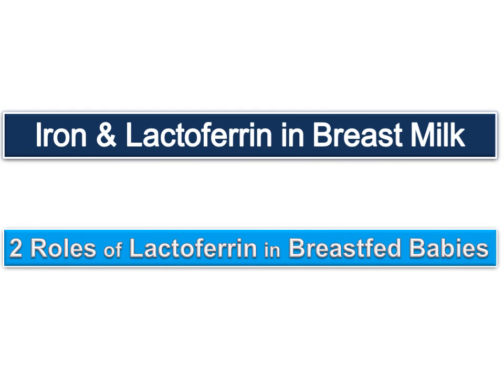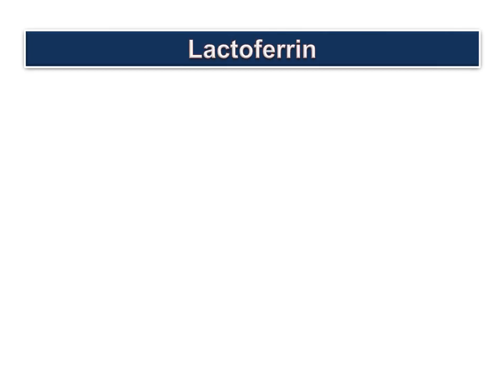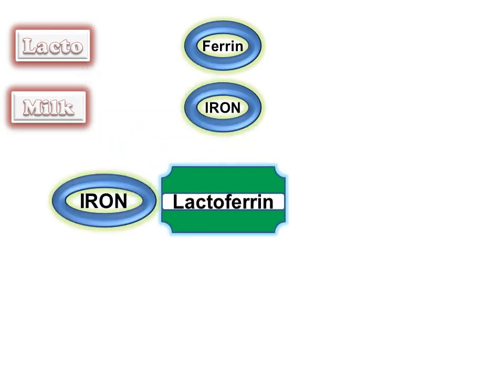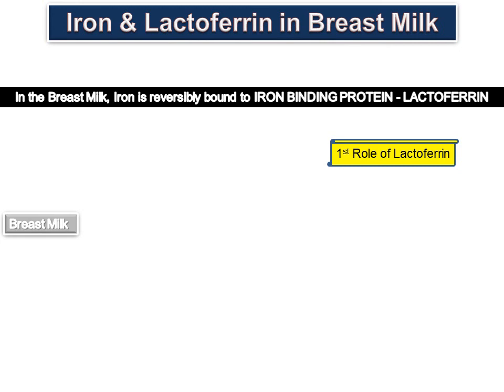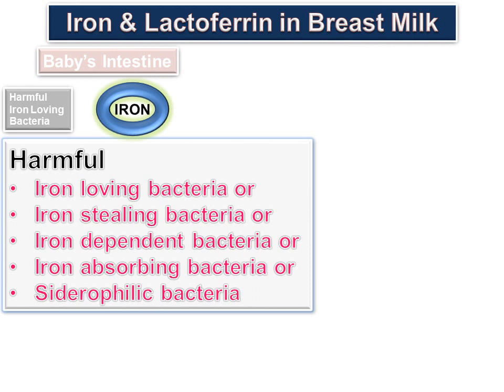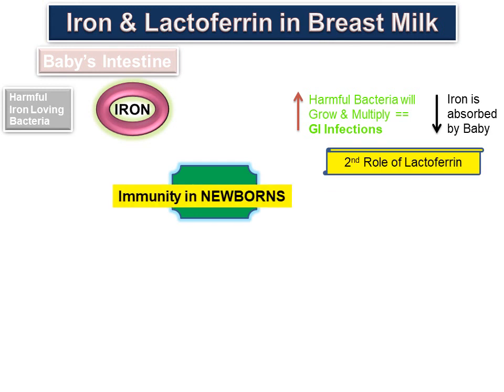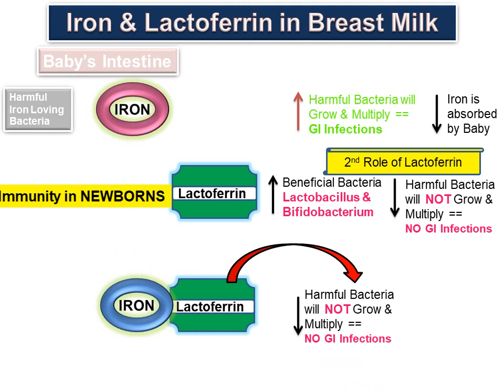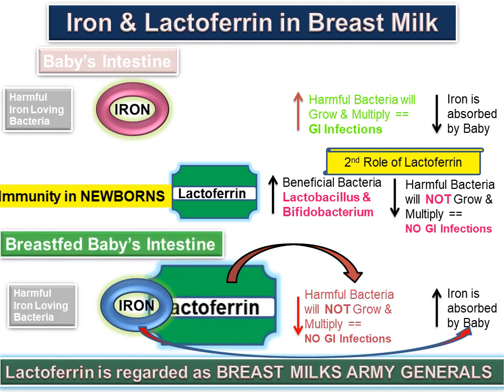Iron Lactoferrin in Breast Milk 20August23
Iron and Lactoferrin in Breast Milk

Iron is an essential mineral required for the good health of the newborn baby

Lactoferrin is synthesized in breast tissue
Lactoferrin is present in Breast Milk
Lactoferrin is a protein
There are two types of Proteins in Breast Milk – Whey protein & Casein Protein
Lactoferrin is a component of Whey protein of milk

Lacto meaning Milk & Ferrin means Iron hence as the name suggests
Lactoferrin is Iron binding protein
Lactoferrin binds to free iron with a very high affinity

In the breast milk, iron is reversibly bound to Lactoferrin
Lactoferrin will remain intact

1st ROLE OF LACTOFERRIN ::: Lactoferrin serves to transport Iron to the Intestine
Hence Lactoferrin will help in absorption of iron
Hence Babies can absorb iron bound to Lactoferrin easily therefore iron is highly bioavailable

There are harmful iron loving bacteria or Iron stealing bacteria or Iron dependent bacteria or Iron absorbing bacteria or Siderophilic bacteria in newborns gastrointestinal tract
This means that these bacteria require iron to grow & multiply
So when these harmful bacteria use free IRON and grow & multiply in baby’s GIT – will lead to GI infections
Since Iron is used up by harmful bacteria so less Iron is absorbed by baby

2nd ROLE OF LACTOFERRIN ::: Lactoferrin plays an important function in providing Immunity to newborns
Lactoferrin promotes growth of beneficial bacteria such as Lactobacillus & Bifidobacterium
Also Lactoferrin stops growth & multiplication of harmful bacteria

Lactoferrin will prevent harmful iron loving bacteria from using free iron therefore harmful bacteria will not survive & multiply in infants intestinal tract
Hence helps baby fight off Infections & Diseases of GI Tract –
Therefore Lactoferrin is regarded as one of the breast milks army generals
Therefore increases iron absorption in baby

Breastfed babies have high amounts of Lactoferrin therefore no growth of harmful bacteria & more iron is absorbed

Lactoferrin

Iron

Breast Milk

Breastfed Baby

2 Roles of Lactoferrin In Breastfed Babies

2 roles of Lactoferrin to new born baby

2 important roles of Lactoferrin to Breastfed Babies

00:00 Introduction
00:10 Iron
00:27 Lactoferrin
00:46 Iron Lactoferrin
01:25 1st Role of Lactoferrin in Breast Milk
02:16 2nd Role of Lactoferrin in Breast Milk